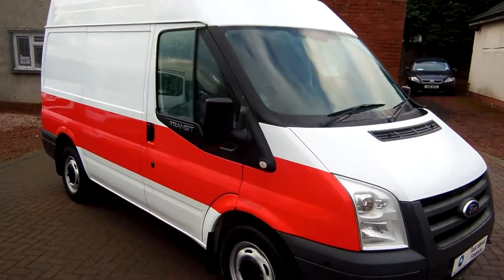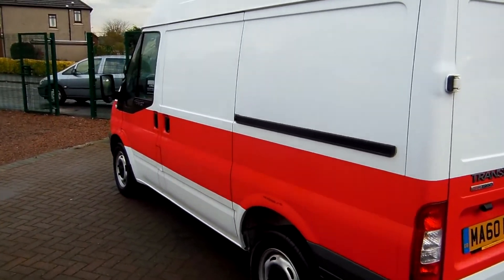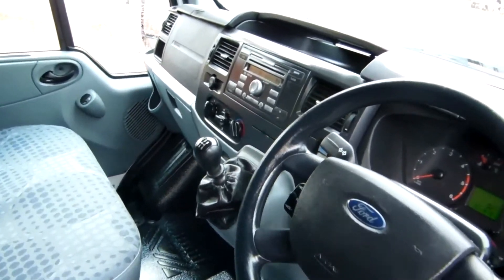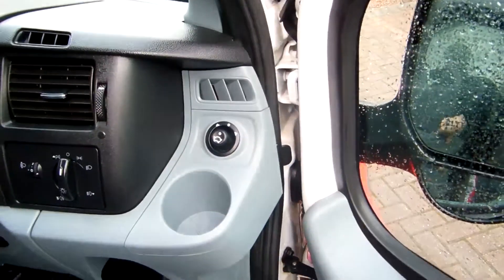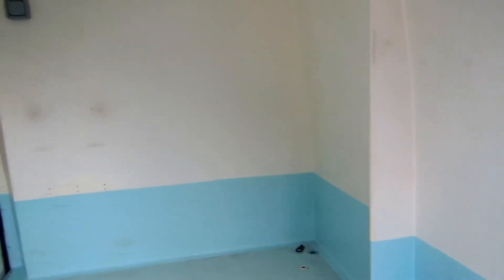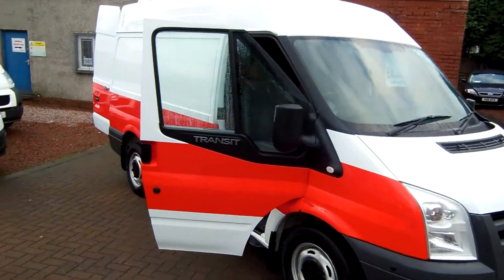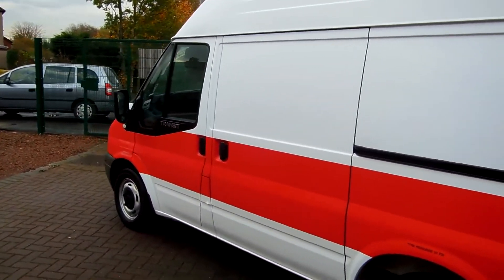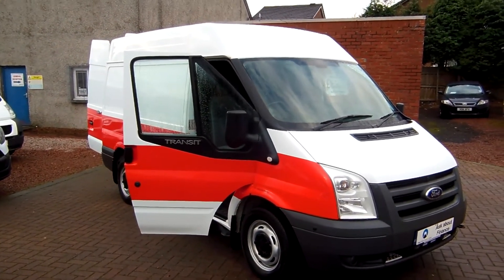FOR SALE - MA60 FNT